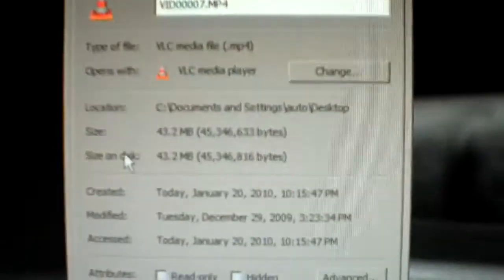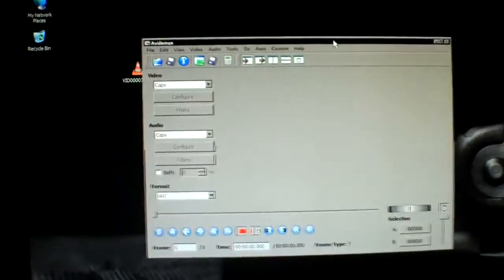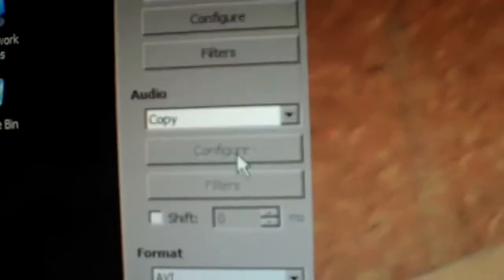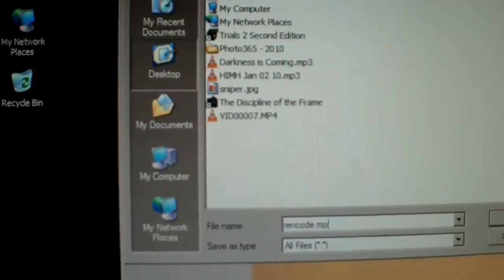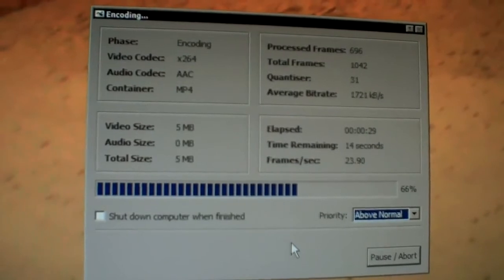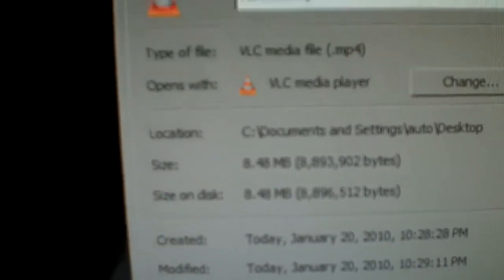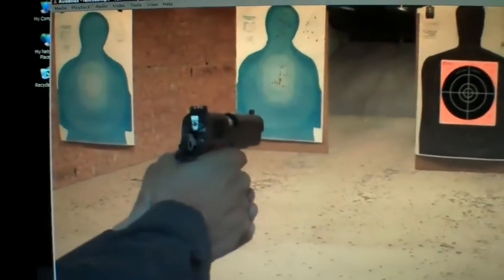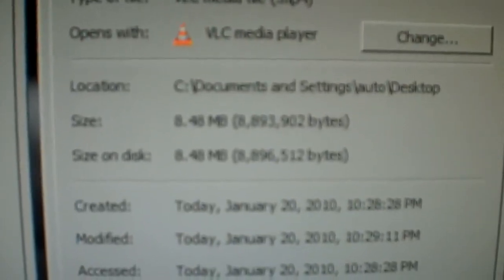How-to encode video into x264 for Youtube.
Just a quick how-to.